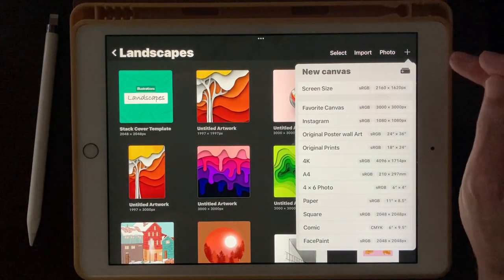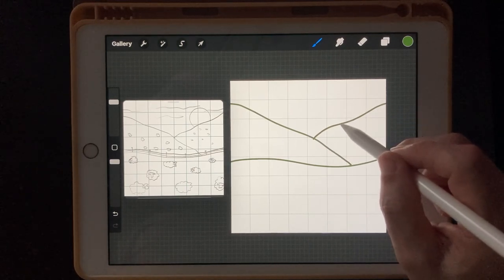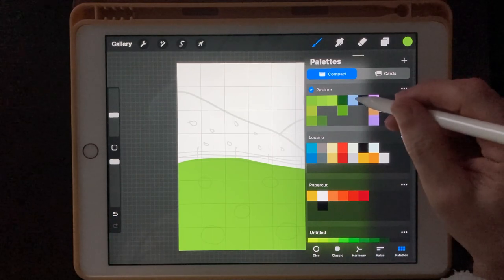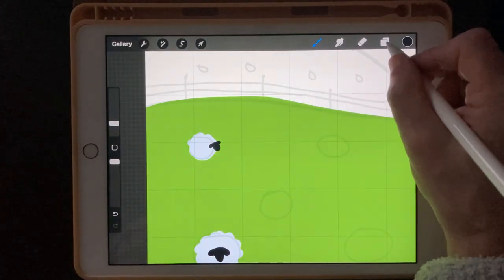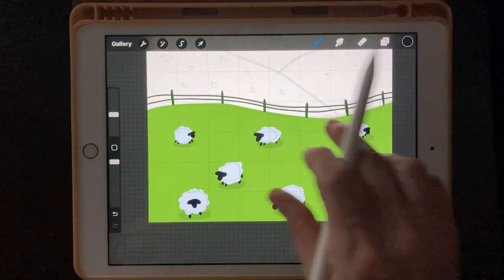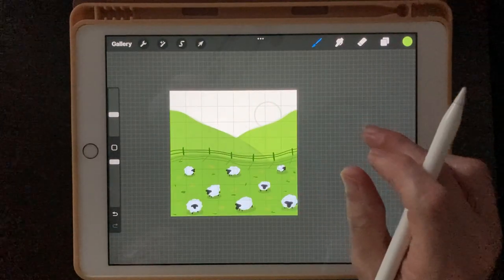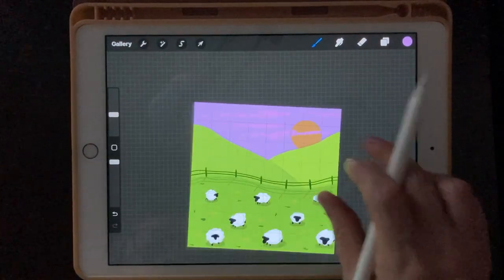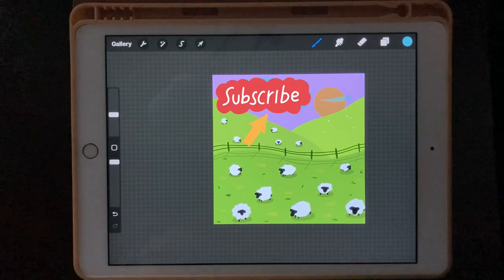Sheep Drawing Tutorial - Rolling Hills Pasture in Procreate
🎨 Welcome to Chamel Does Art! In today's video, we're going to explore a fun and easy-to-follow Sheep Drawing Tutorial in Procreate. Join us as we create a beautiful Rolling Hills Pasture scene using the amazing features of Procreate. 🌄

🖌️ Whether you're a beginner or a seasoned artist, this tutorial will guide you step by step through the process of creating a stunning piece of art. Don't forget to use the hashtags art, procreate, and procreatetutorial to share your creations with the community! 🌟

We'd love to hear your thoughts and see your creations! 📝

We're here to help you unleash your inner artist! 🎨🌟

📺 Sit back, relax, and let's get creative together! Happy drawing!